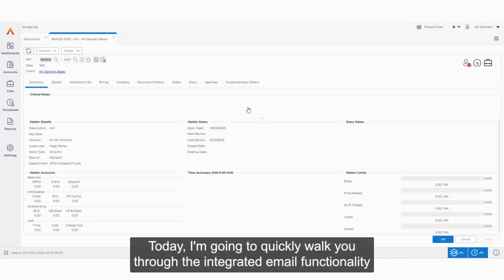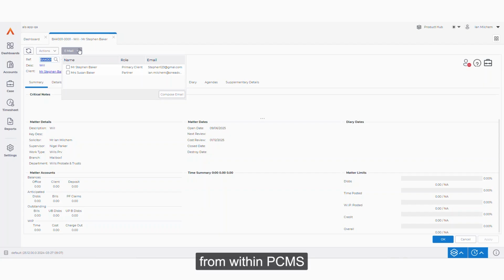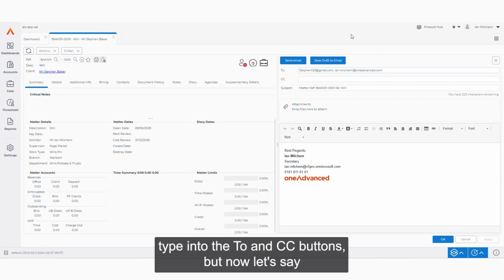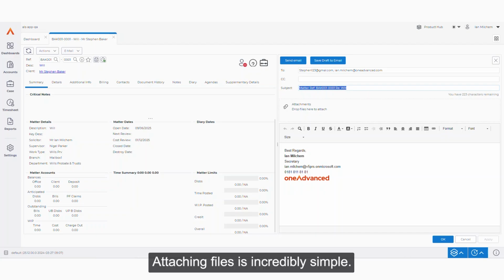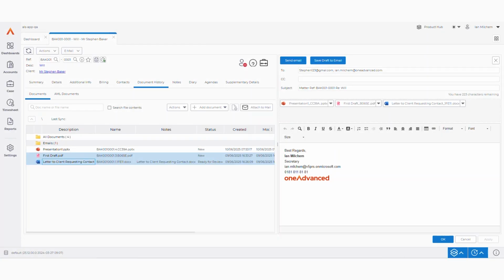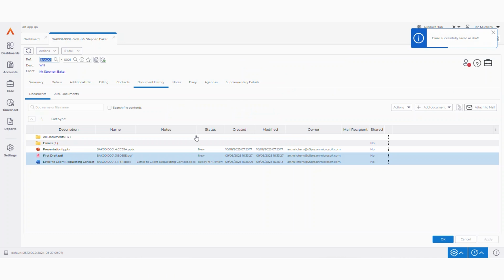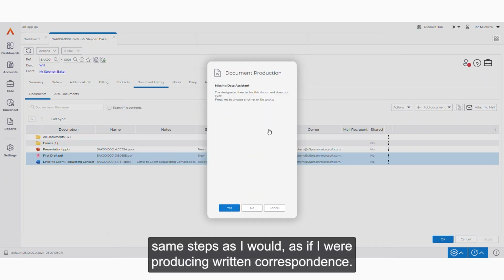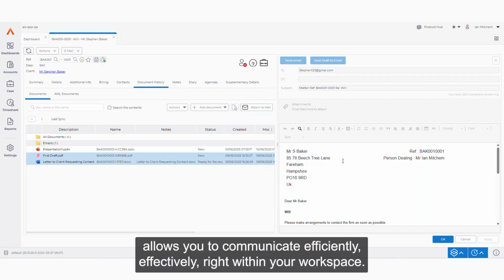PCMS Email Integration Walkthrough | Step-by-Step Guide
Learn how to integrate your email with the Practice Case Management System (PCMS) in this clear and practical walkthrough. This video shows you exactly how to set up email integration, streamline your communication, and improve how you manage your cases.

Whether you're just getting started with PCMS or looking to make your workflow more efficient, this guide takes you through the entire process. From setup to everyday use, you'll learn how to keep case-related emails organised and accessible.

📧 In this video, you will learn how to:

- Set up email integration in PCMS
- Link your inbox to individual cases
- Automatically capture and store email communications
- Manage attachments and track correspondence easily
- Resolve common setup issues

💡 Why this is useful:

 Integrating your email with PCMS helps reduce manual work, keeps communication in one place, and supports compliance and consistency in your practice.

🛠️ Need support? Ask a question in the comments or contact your support team for help.